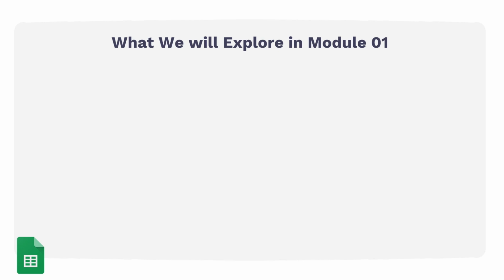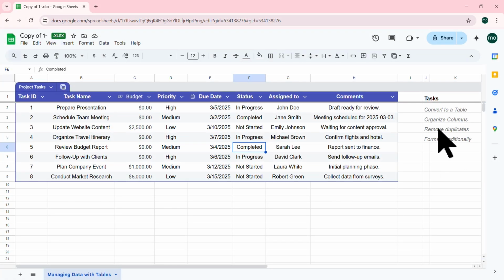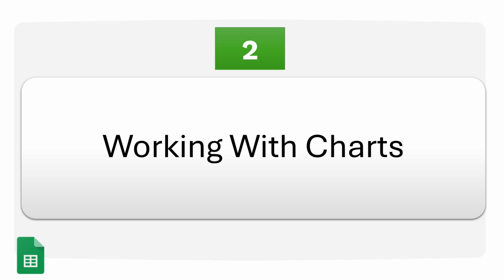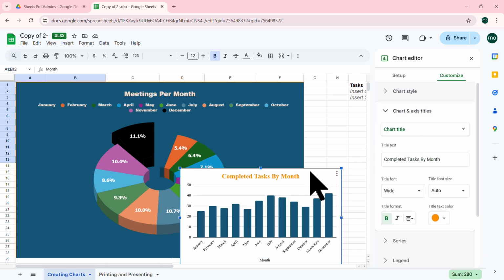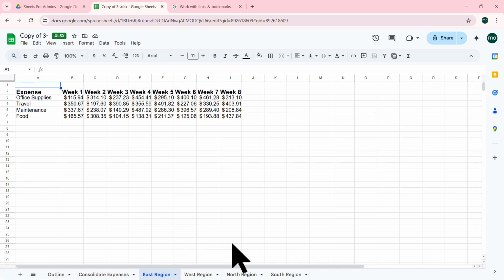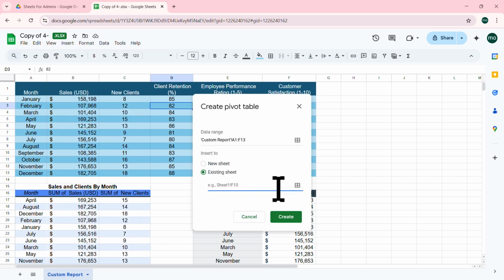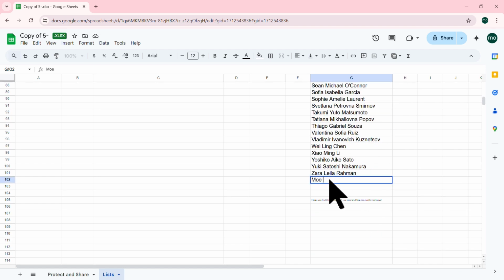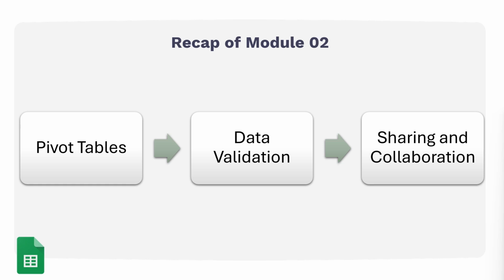Google Sheets for Administrative Assistants Tutorial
Who it's for: This course is designed for administrative professionals who use Google Sheets to manage tasks, projects, and records in a business or organizational setting. It’s especially valuable for administrative assistants seeking to streamline data handling, improve productivity, and enhance reporting through spreadsheets. No prior advanced experience with Google Sheets is needed—just a willingness to learn and apply practical tools.

What it is: Google Sheets is a cloud-based spreadsheet application developed by Google that allows users to create, edit, and share spreadsheets online. It offers powerful tools for organizing data, performing calculations, and creating charts and graphs. With real-time collaboration, multiple users can work on the same document simultaneously, making it ideal for team projects, data tracking, and administrative tasks. Google Sheets is accessible from any device with internet access and integrates seamlessly with other Google Workspace apps.

What you'll learn: Participants will learn how to work with tables, charts, and different data views in Google Sheets. The training covers converting data to tables, using conditional formatting, creating charts (column, pie, and sparkline), printing with headers and footers, linking data, building pivot tables, and applying data validation. Learners will also explore collaboration features, dropdown menus, and formatting techniques that make Sheets more interactive, efficient, and visually clear.

Start 0:00
Introduction 0:09
Converting a List into a Table  1:33
Organizing Table Columns  7:57
Removing Duplicates   13:56
Conditional Formatting  18:16
Chart Basics   27:28
Customizing Charts   34:20
Sparkline Chart  41:24
Freezing Rows and Columns  44:06
Export to PDF with Headers and Footers   48:05
Linking to Sheets   51:34
Linking to Cell Ranges and External sites  54:36
Module 2 Intro  59:27
Pivot Table Basics  1:00:04
Filtering a Pivot Table 1:07:20
Pivot Table Options  1:09:55
Data Validation Basics  1:15:12
Troubleshooting Data Validation 1:23:53
Collaborating in Google Sheets  1:27:40
Conclusion 1:34:55